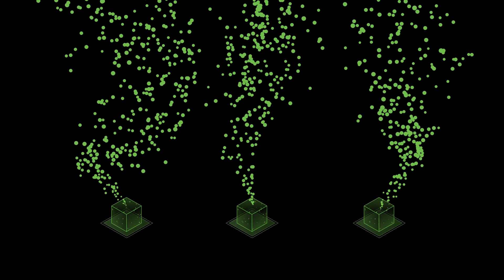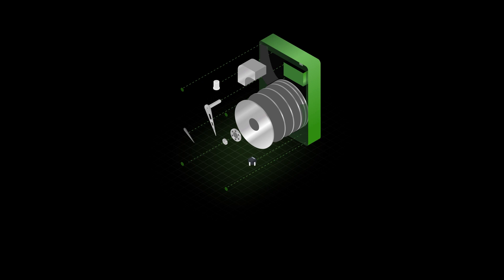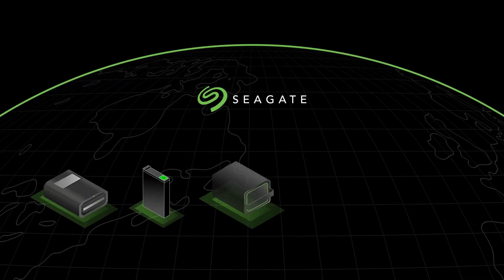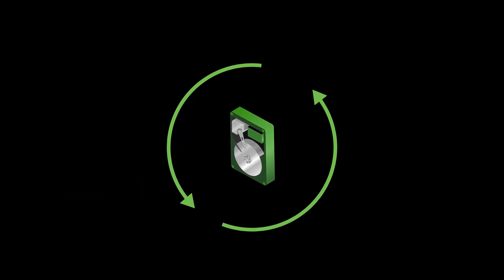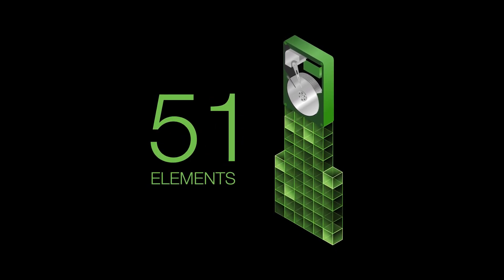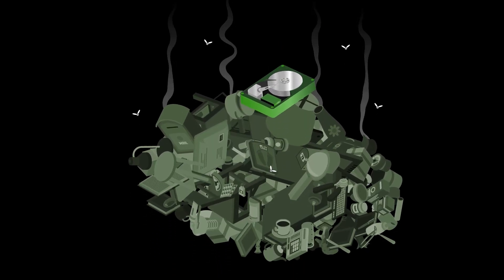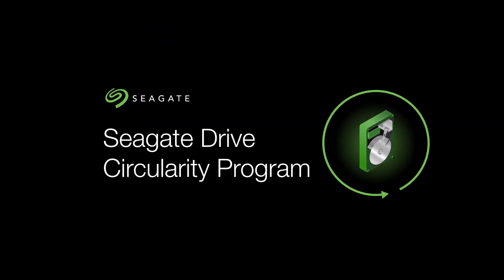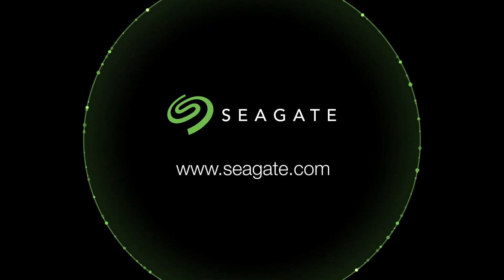Built to Last: Shaping the Sustainable Datasphere with Hard Disk Drive Circularity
The Seagate Circularity Program aims to reduce carbon emissions and electronic waste through the secure reuse of Seagate hard drives. By securely extending the product life cycle of storage hardware, we’re shaping a sustainable datasphere that innovates in materials efficiency and minimizes the environmental impact of products we bring to the market.

Seagate enables the secure reuse of storage hardware and extending storage devices life cycle.
Secure data sanitization processes following IEEE 2883 standard.
Seagate’s self-encrypting drives and instant secure erase (ISE) capabilities ensure data protection.
HDD circularity reduces e-waste and carbon emissions.